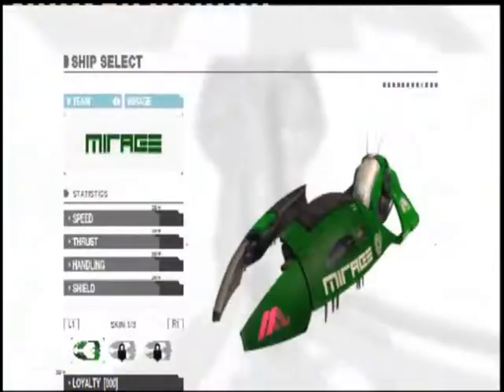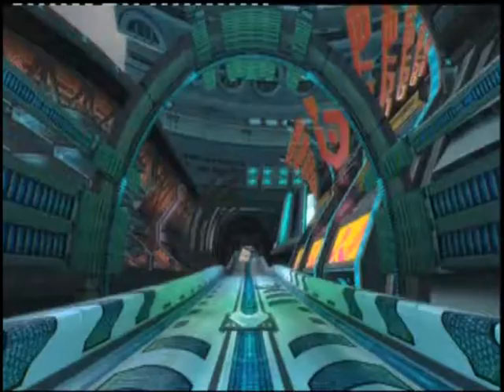WipEout HD Video Review by OTTG (HD)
Blood reviews WipEout HD for the PS3.